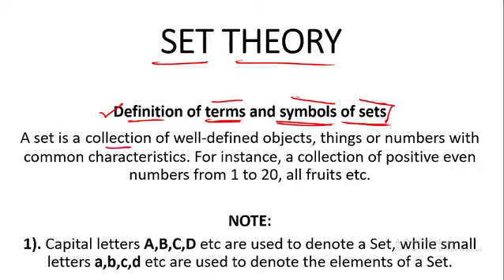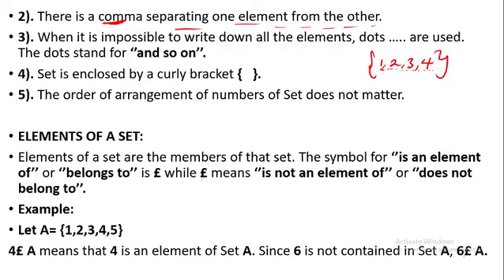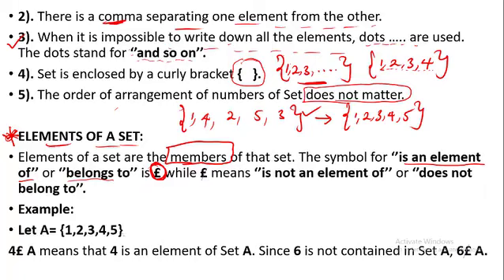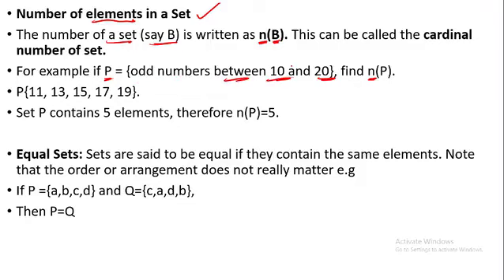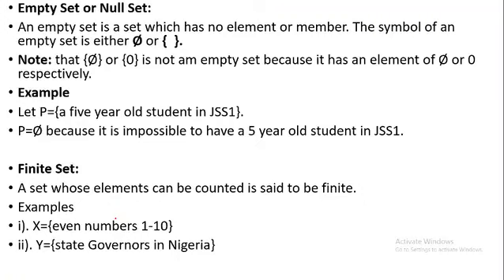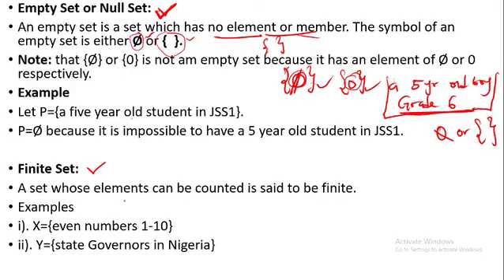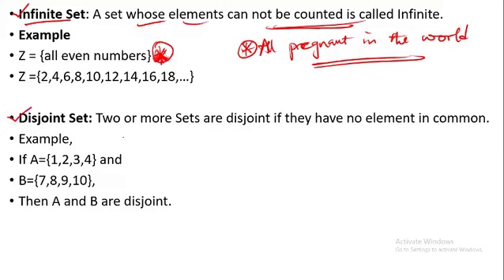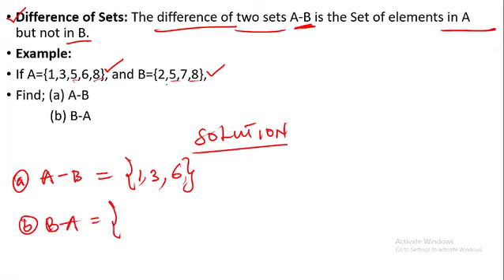Quadratic Equation VI [SS 1 JAMB Tutorial, WAEC, NECO, Post-UTME, NABTEB]